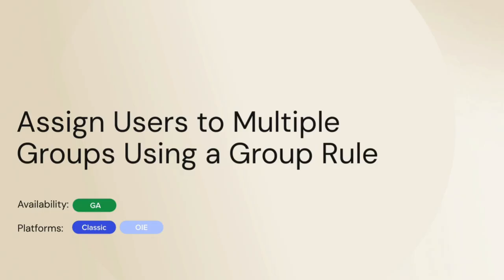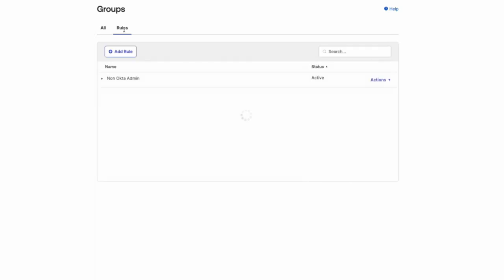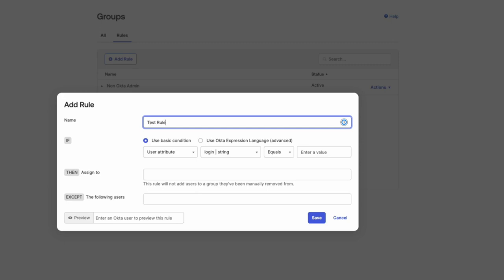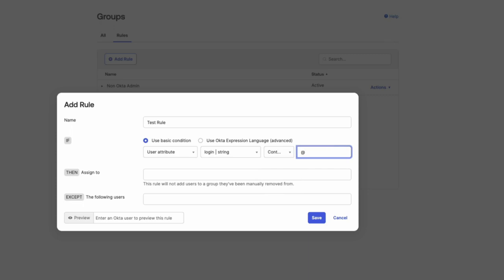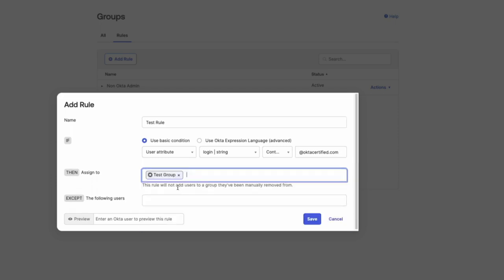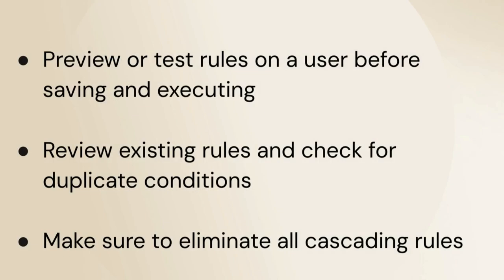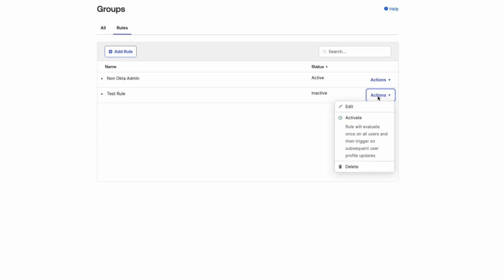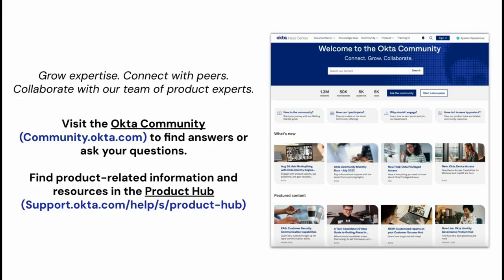Assign Users to Multiple Groups Using a Group Rule | Okta Support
Learn how to assign users to multiple groups using a group rule.